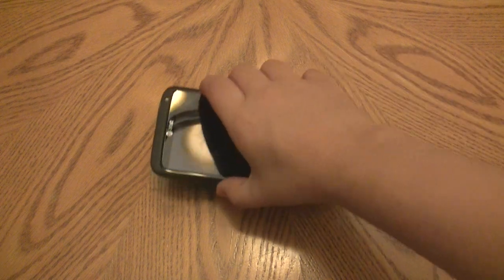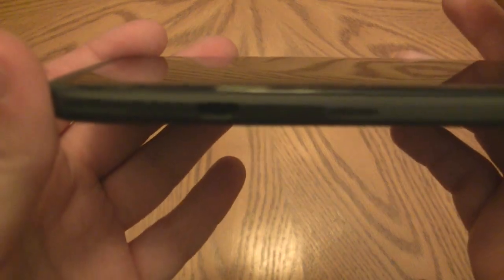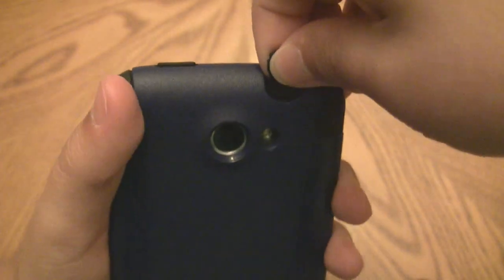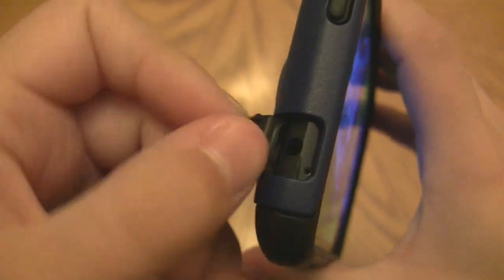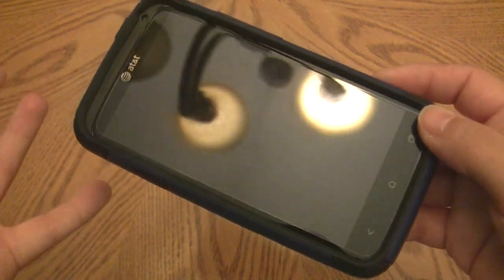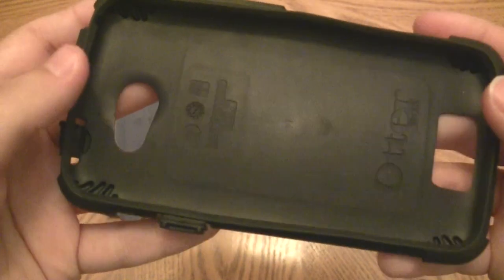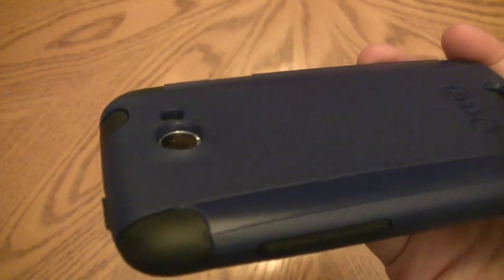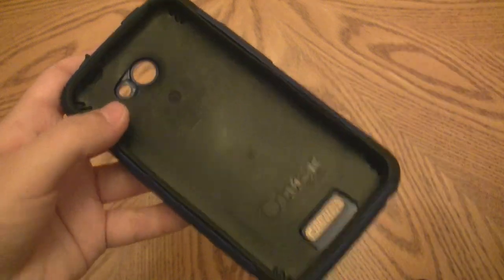*HTC ONE X* Otterbox Commuter Case REVIEW (RELOADED)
*RE-UPLOAD* Thanks YouTube for messing up my first vid!
Hey guys! Looking for a great protective case, with dual layer protection that won't make your phone too bulky? Check out this guy, the Commuter Case for the HTC ONE X!